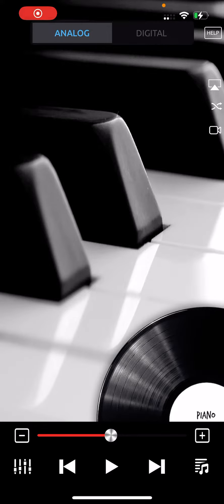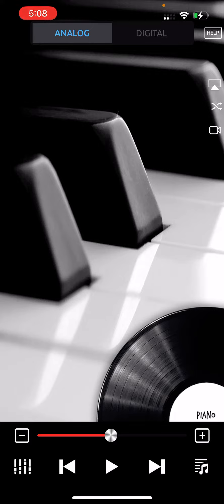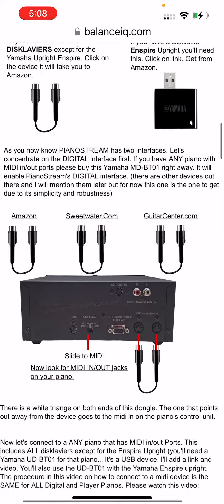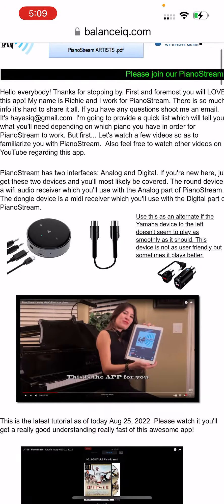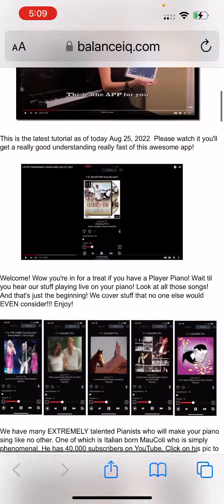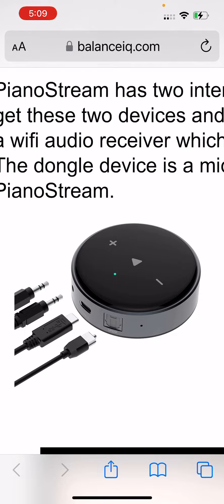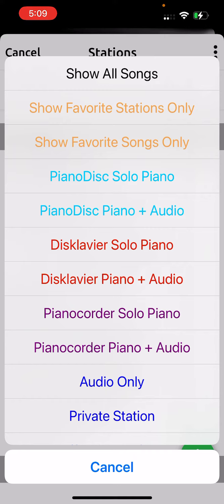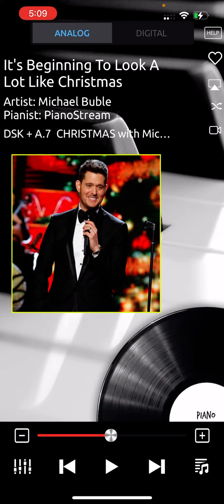How to send Analog piano + audio (vocals) to your Disklavier Mark3 from PianoStream app